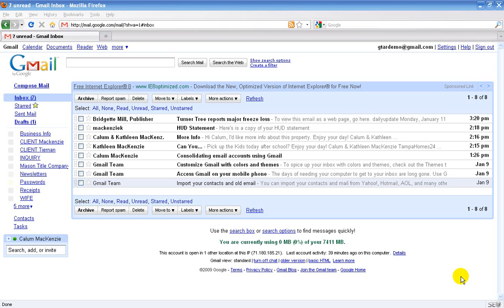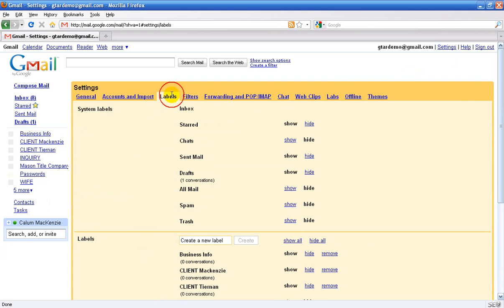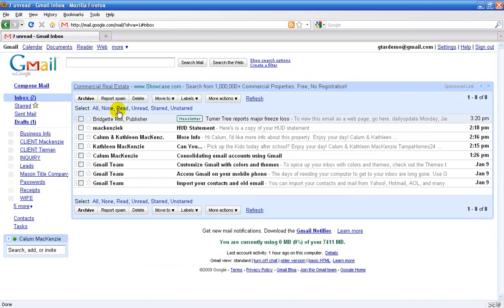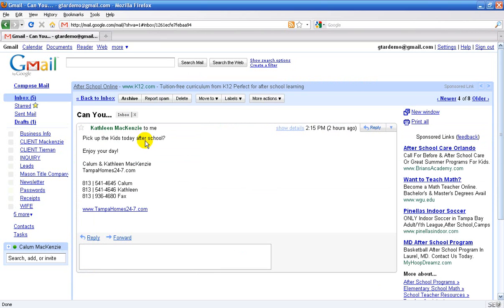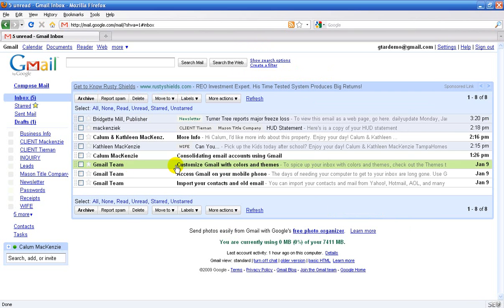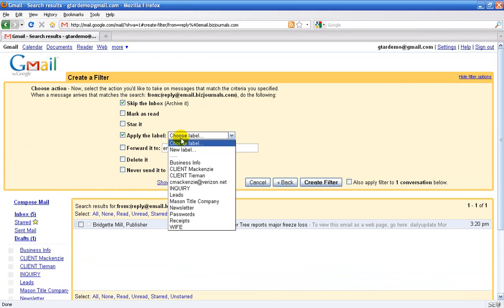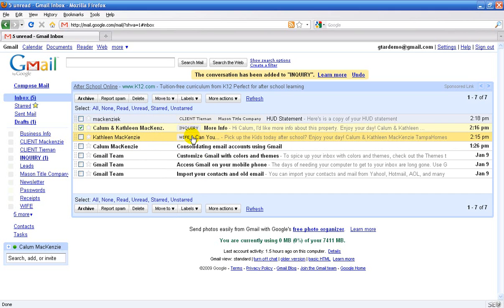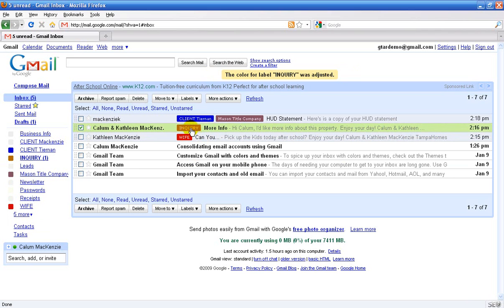Gmail's Labels and Filters